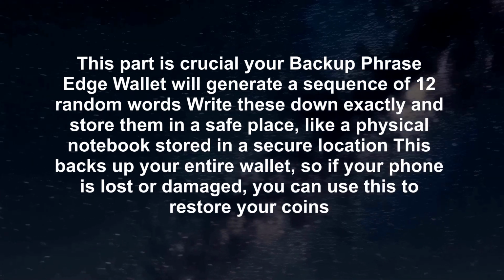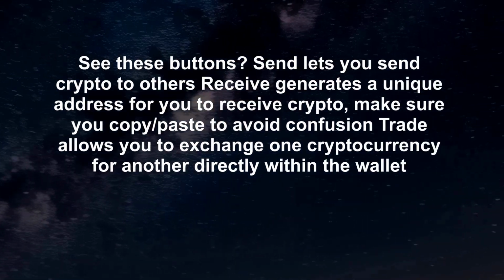HOW TO USE EDGE CRYPTO WALLET - Julia'sTutorials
HOW TO USE EDGE CRYPTO WALLET explains how to use the Edge crypto wallet for managing various cryptocurrencies, including creating a secure wallet, backing up your keys, and utilizing its features for sending, receiving, and trading digital assets. It's a comprehensive app. It's for beginners.

00:00 Intro
00:07 Downloading and Account Creation
00:24 Backup Phrase Importance
00:41 Send, Receive, and Trade Functions
00:52 Supported Cryptocurrencies
01:00 Exploring Settings
01:07 Edge Wallet Mastery